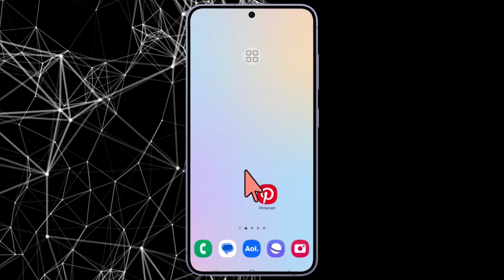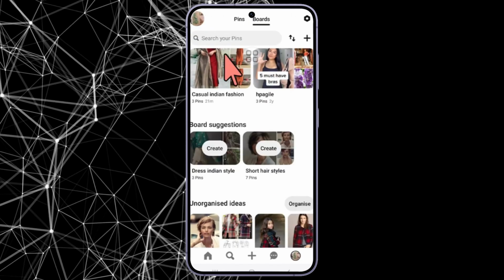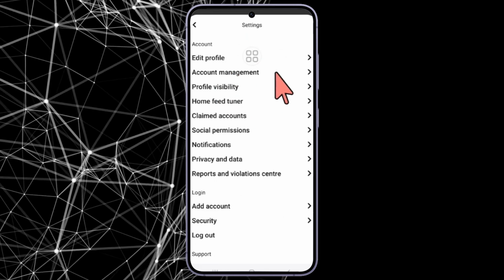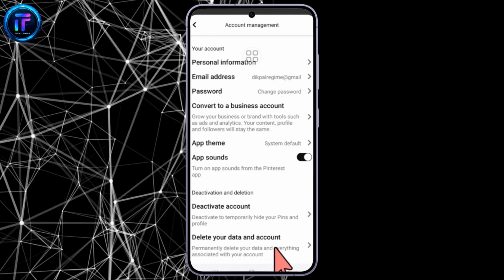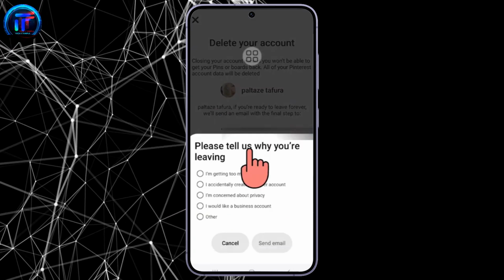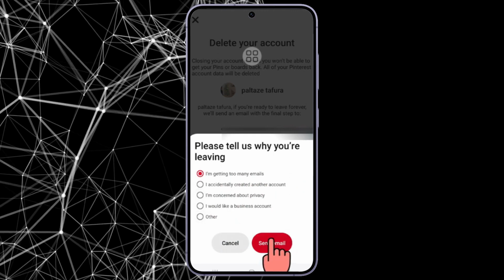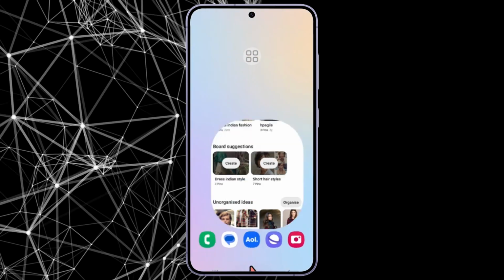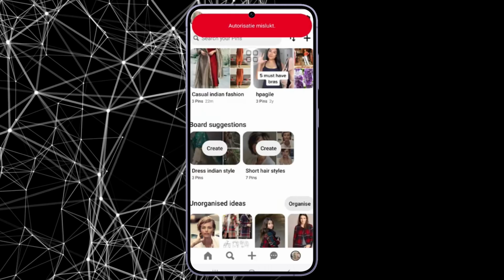How to Delete Pinterest Account 2024 | Remove Pinterest Account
Thinking of deleting your Pinterest account? Watch this video to learn how to permanently delete your Pinterest account. We’ll guide you through the steps to ensure your account and data are completely removed. Make sure to follow our instructions carefully.